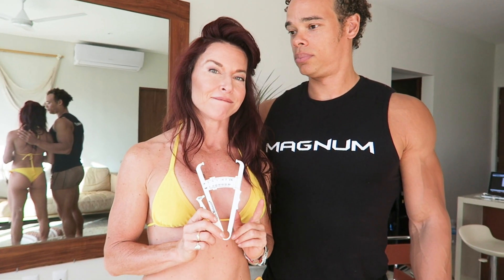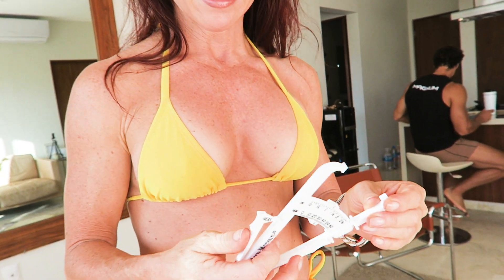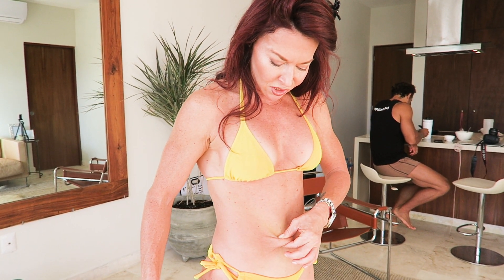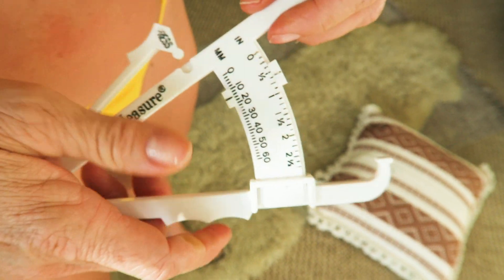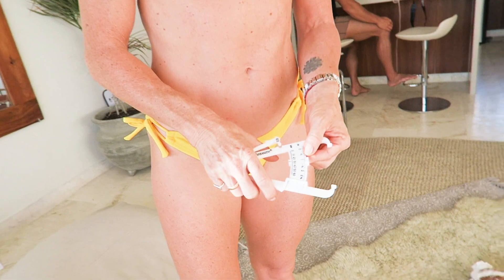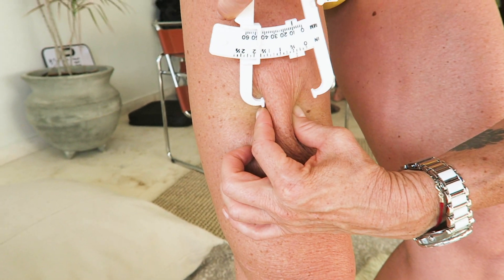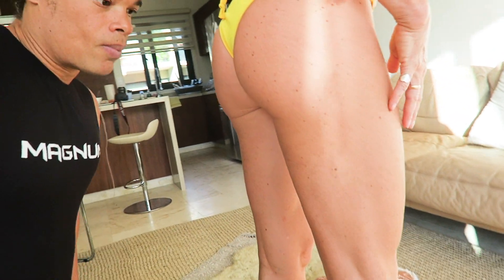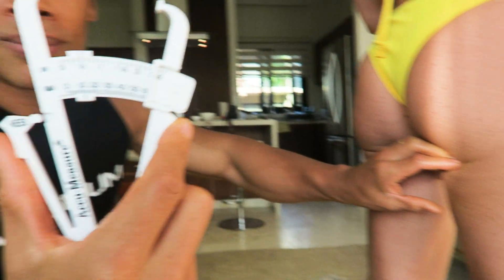How to take your own skin callipar readings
Taking your own callipar readings can really help you understand what's happening with body composition better than going by weight alone.
I recommend a simple tool like the Accumeasure brand.  As long as you use the same technique, take the reading at the same time of day, and in the same spot, you will be able to gauge your progress.
Here are my simple tips:
1) Always take your measurement at the same spot, ideally first thing in the morning, before eating and drinking
2) Slide the moveable reader to the middle of the callipar
3) Create the skin fold by pinching the skin at the desired location, making sure to grab all of the subcutaneous fat. Continue to hold the skin fold throughout the measurement process
4) Position the anchor at the opposite side of the skin fold right beside your finger, and begin applying pressure to the thumb-press
5) Observe the divot, and when the thumb-press goes into the divot, the measurement is done and you can release everything.  On new callipars there will be a 'click' when the the thumb-press goes in.
6) the moveable reader will mark the width of the skin fold.  All you have to do is read it, (remember millimeters go up by 2s).
7) get 3 matching readings or take the average of 5.